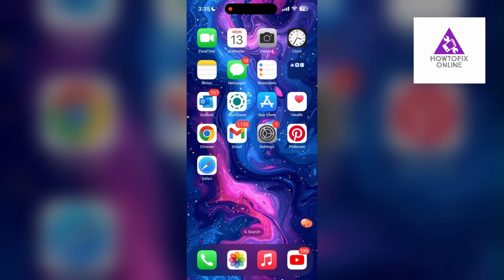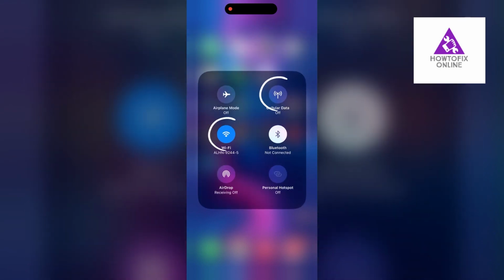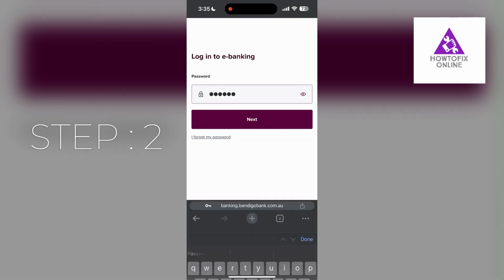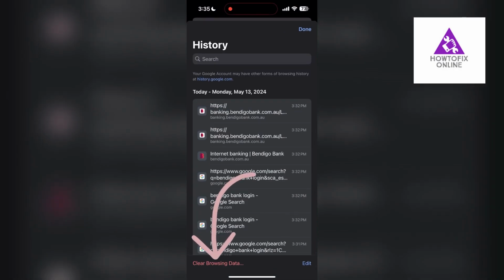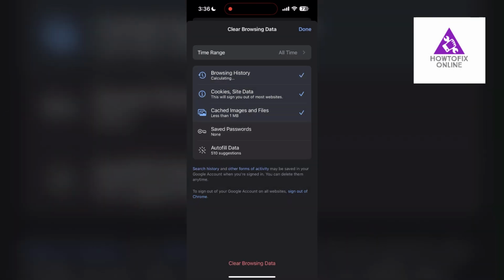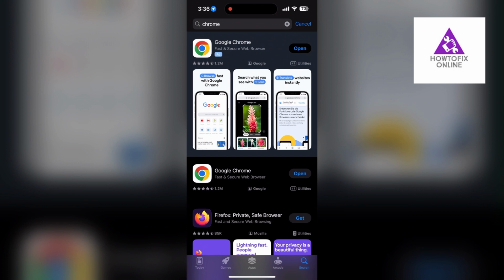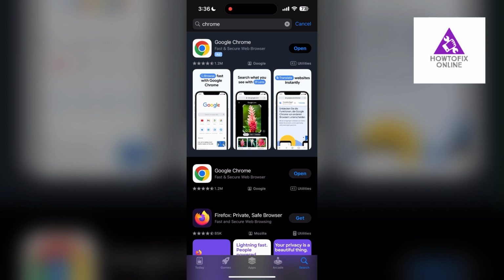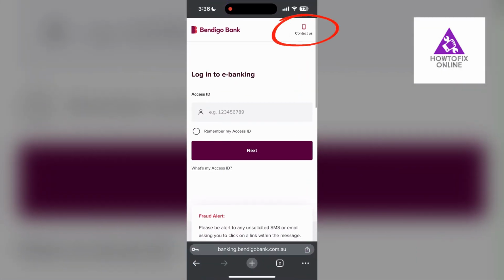How to Fix Bendigo Bank Login Not Working 2024?